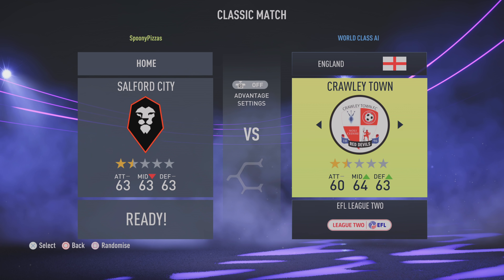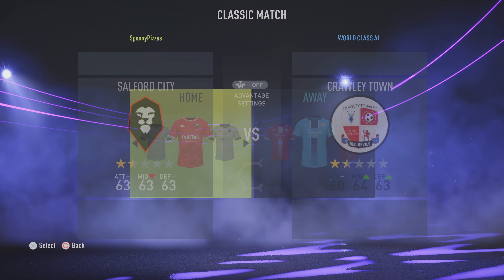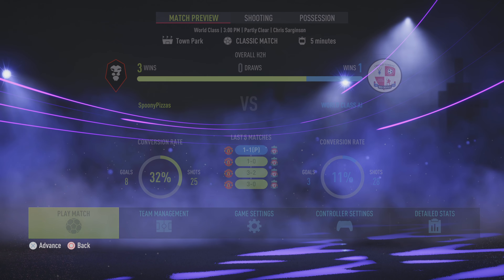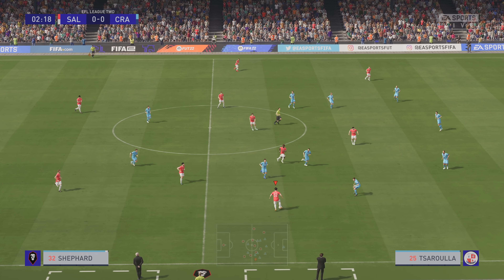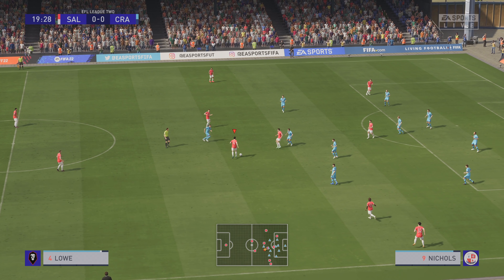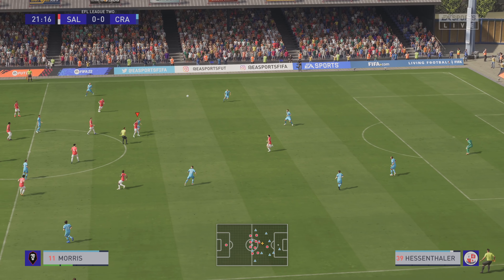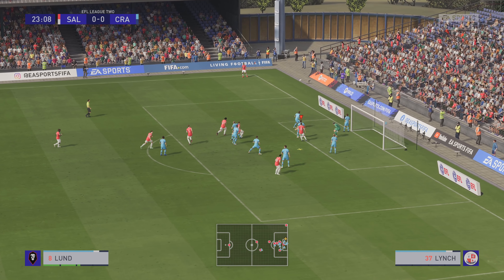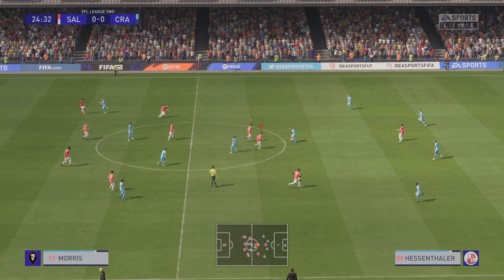FIFA 22 - Do the PES Sliders V1 work in Lower Divisions? [EFL 2 Test]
SpoonyPizzas here guys, today I wanted to see if the PES Sliders V1 work in the lower divisions such as the EFL League Two.  I was fearing these may make the football a bit too slow and methodical and overall a bit boring.  Is that really the case?  Let's find out!

-SpoonyPizzas